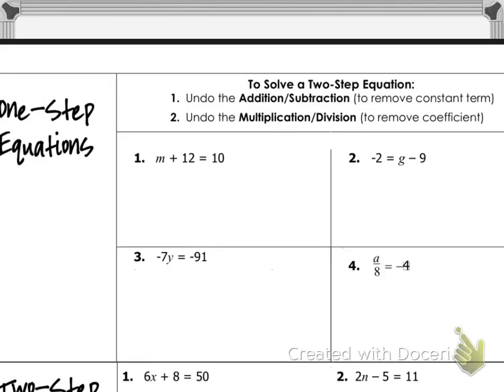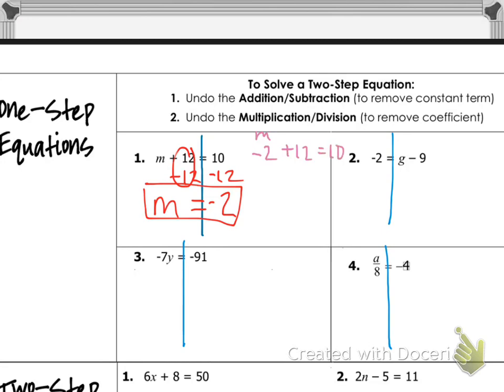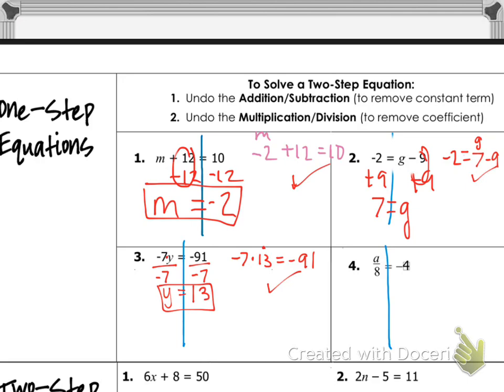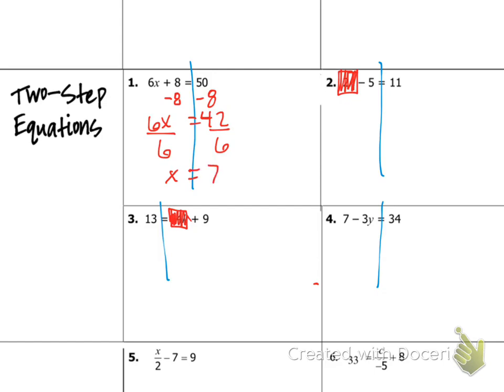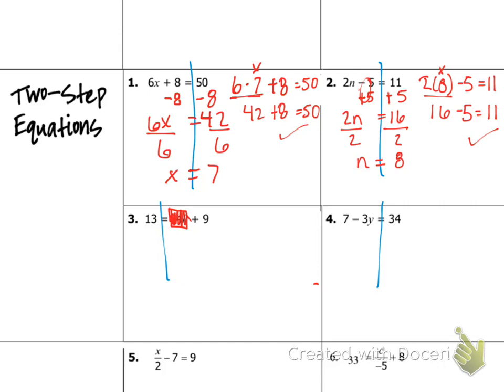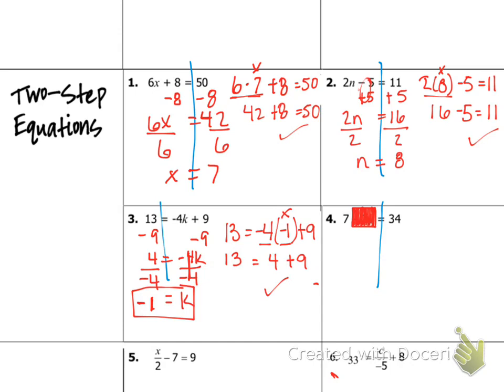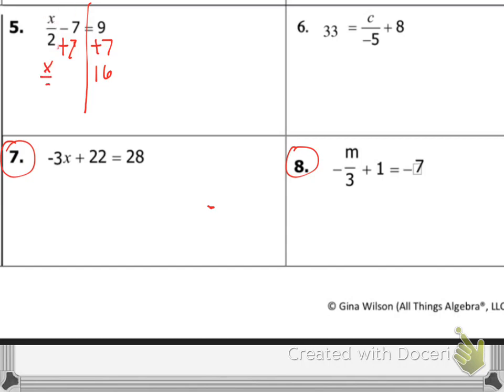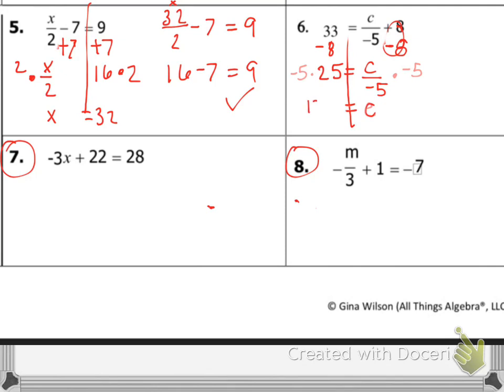solving 2 step equations